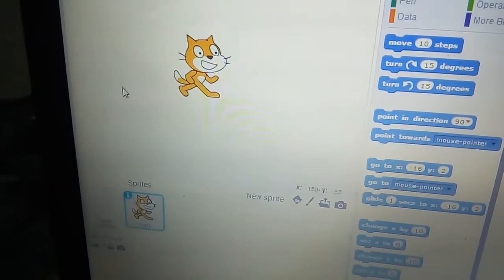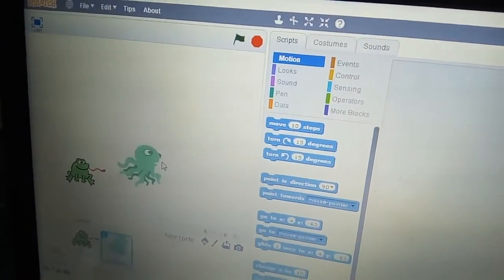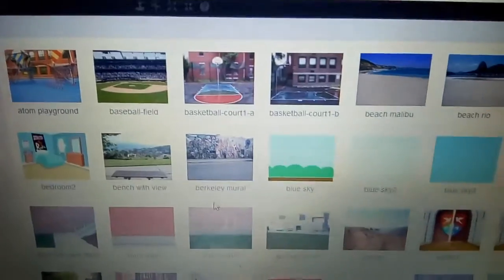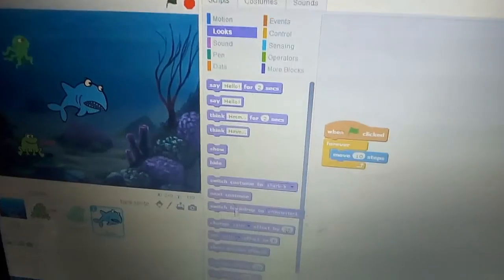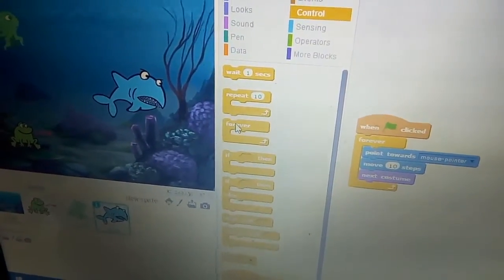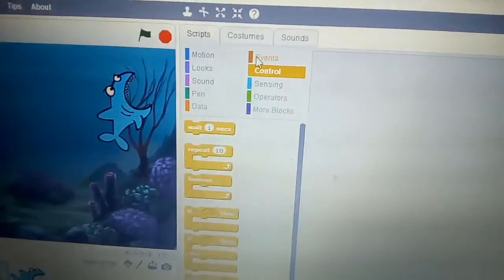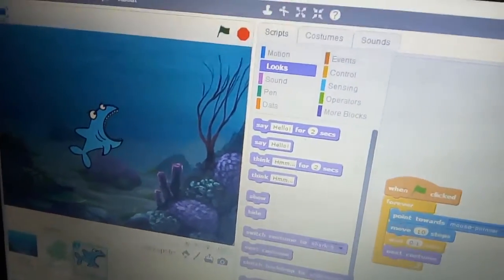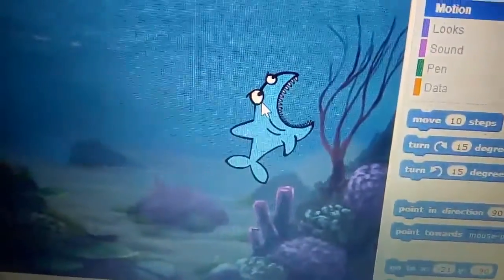Scratch water animal game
Hi ,
In this video , shark is searching for the food .. It found the baby octopus . Shark grab that octopus and instantly consumed it..
This video is made and presented by a 5years old kid ... Anybody can make and lay this game!